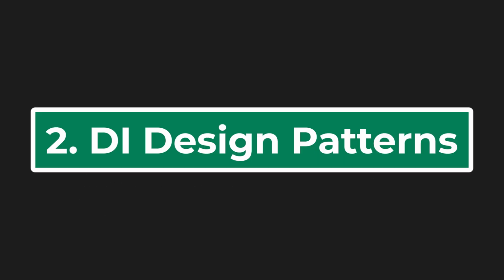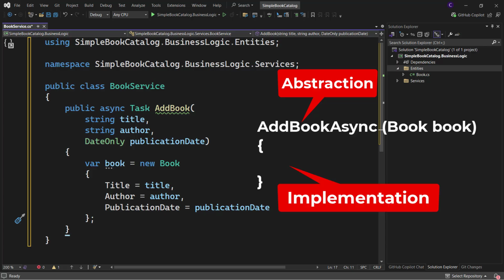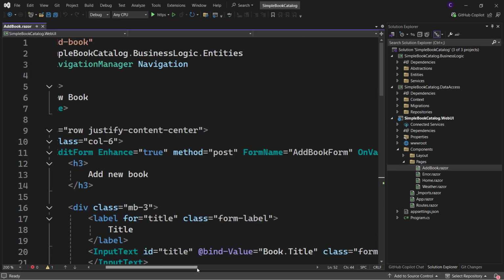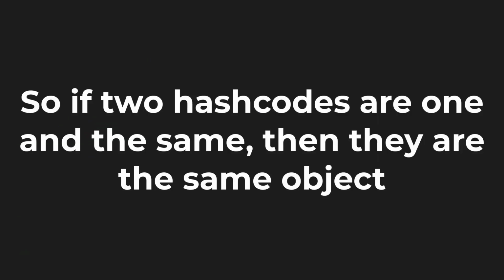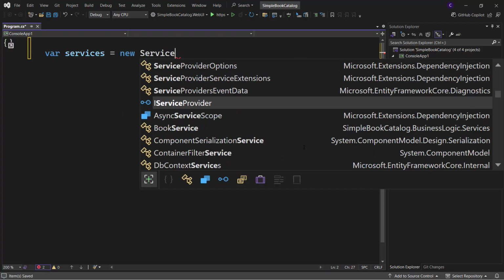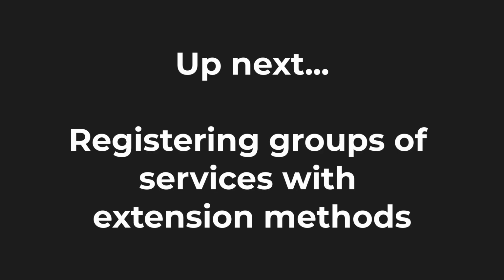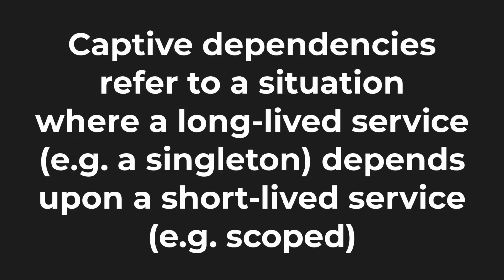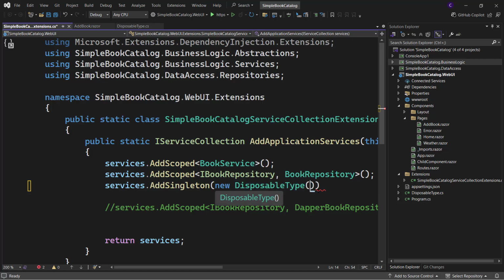Dependency Injection Tutorial for C# & .NET (Complete 1+ Hour Course)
🎉Are you a C# developer with some Object-Oriented Programming (OOP) and C# basics under your belt? Learn what Dependency Injection is and how it works with my Dependency Injection C# Tutorial.

📌In this complete 1+ hour course that teaches Dependency Injection in C# and .NET, we will first define Dependency Injection, understand and apply the Dependency Inversion Principle, and explore the various Dependency Injection Design Patterns, before taking a look at the .NET DI container itself.

🔍This course is ideal for C# developers who have some basic knowledge of Object Oriented Programming (OOP) and C#, and want to understand what dependency injection is and how it works.
This course is also suitable for experienced C# developers who want to take their skills to the next level by mastering the basics of Dependency Injection in .NET.

By the end of this course, you will have gained an understanding of the following topics:

✅ Define what Dependency Injection is.
✅ The Dependency Inversion Principle.
✅ Tight coupling and some of its issues.
✅ Apply the Dependency Inversion Principle to enable loose coupling in our code.
✅ The various Dependency injection Design Patterns
✅ Lifetime Management and Interception
✅ The fundamentals of the .NET DI container

— B. Ganesh